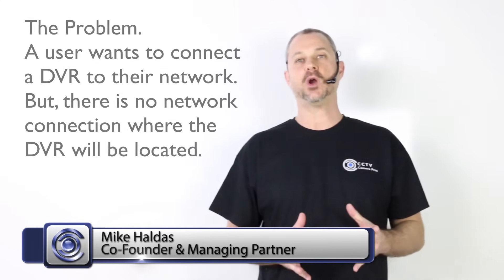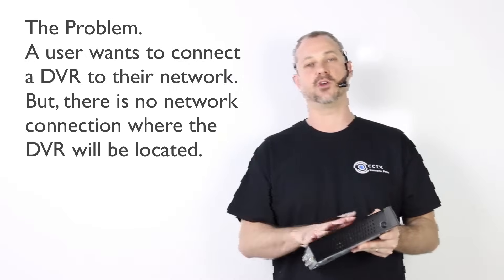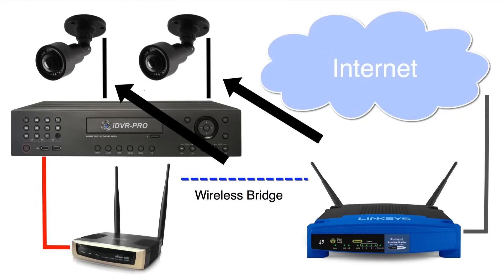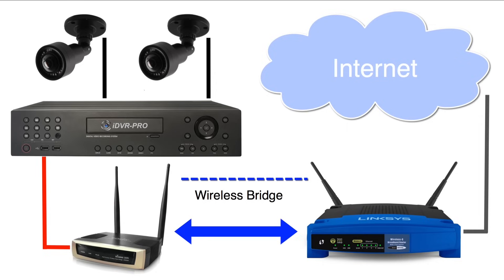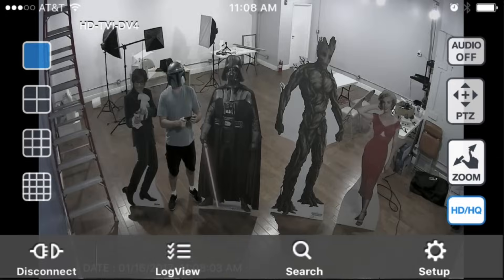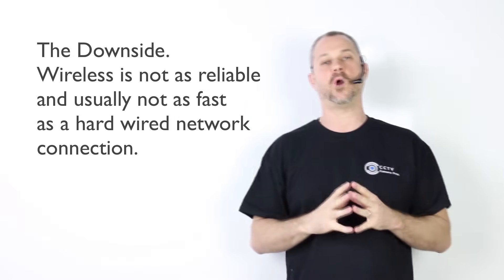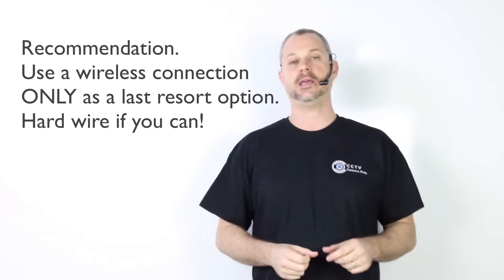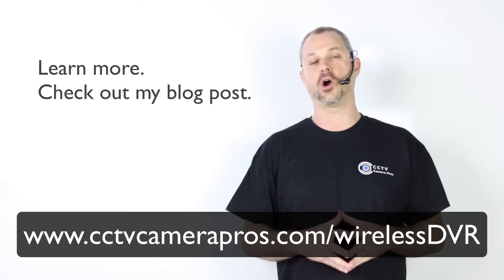How to Connect a CCTV DVR to a Wireless Router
- This video explains how to connect a CCTV DVR to a wireless router.

Sometimes customers install CCTV camera DVRs in locations that do not have a hard-wired network connection. For example, maybe you ran all of your RG59 or CAT5 cable for your security cameras back to a closet where your DVR will be located, but you had no way to run a network cable from your wireless router to that location.

Most CCTV DVRs and network recorders for IP cameras only have a wired Ethernet port (no built-in WIFI).

If you want to view your security cameras remotely over the Internet, you need to connect your DVR to your router.

You can use a wireless bridge to connect any DVR that has an Ethernet port to a wireless router.